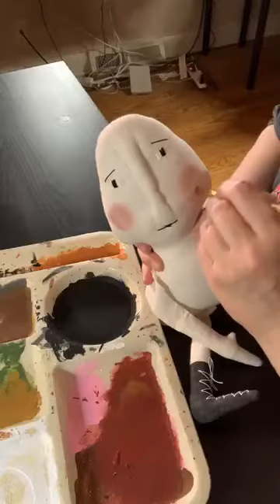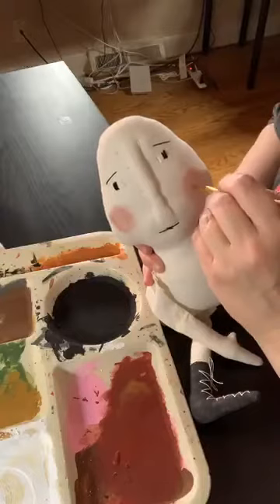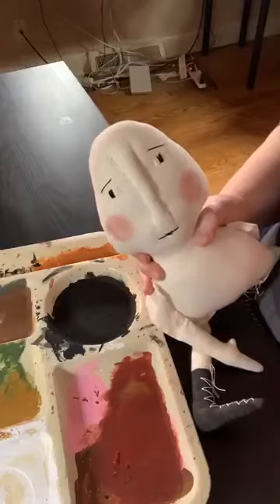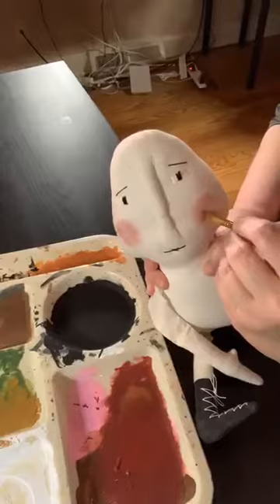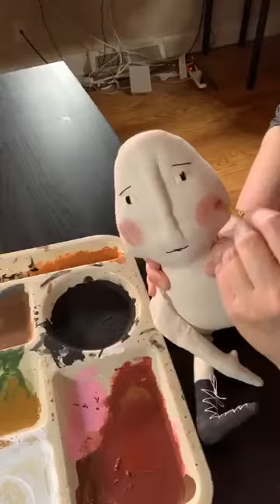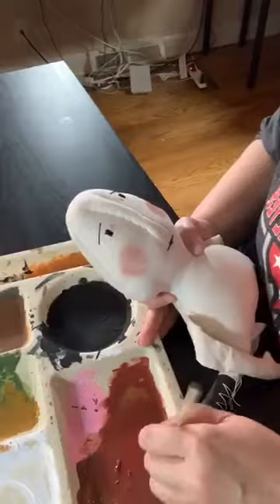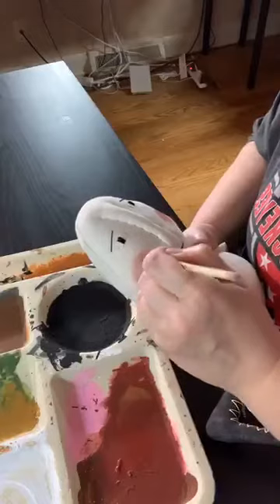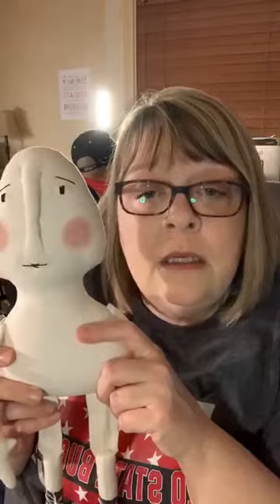Blushing the Cheeks of a Primitive Doll Tutorial by Chestnut Junction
Detailed tutorial instruction on using paint to dry brush blush the cheeks of a primitive doll.  A primitive doll crafting tutorial by Chestnut Junction